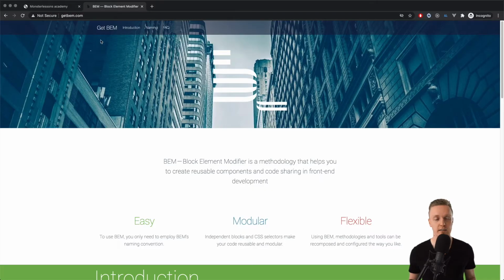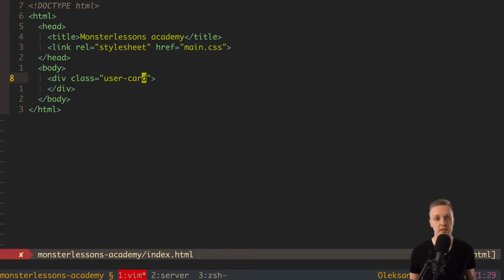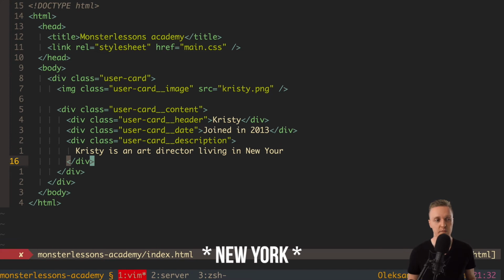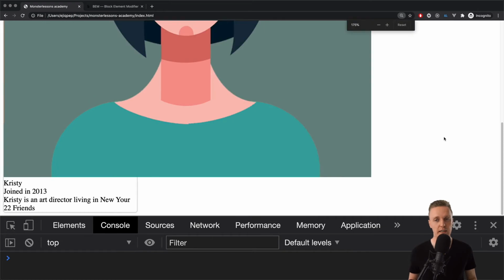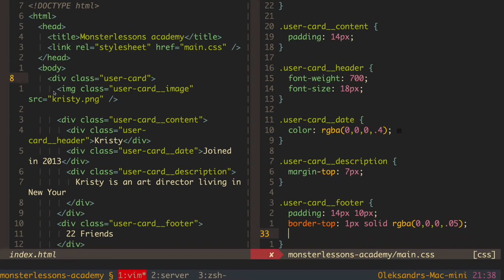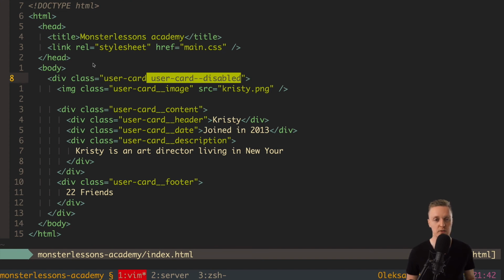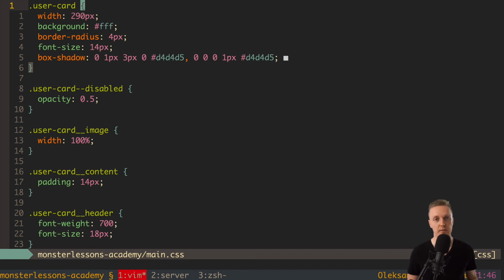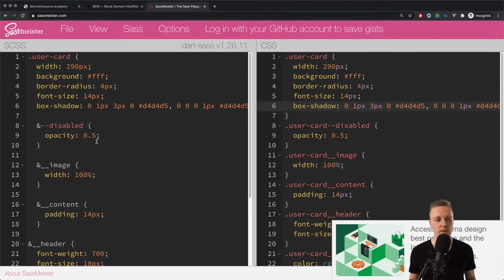CSS Naming Conventions Best Practices - Bem Naming Convention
In this video you will learn CSS BEM. They are 3 main pillars of BEM naming convention in CSS. If you ever had problems with global styles in CSS then BEM methodology is the solution to your problems.

🕒 TIMESTAMPS
0:00 Introduction
0:43 BEM naming convention in CSS
2:50 Block, element, modifier
4:20 BEM methodology example
20:00 Using BEM with preprocessors
23:22 Call to action